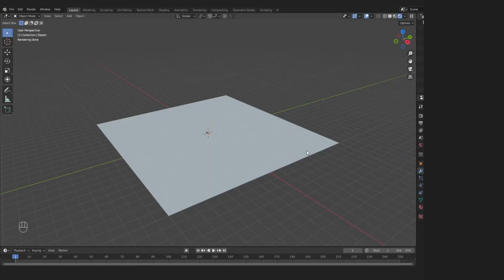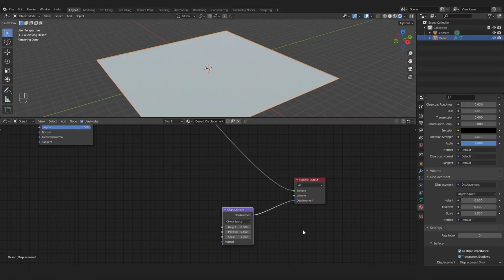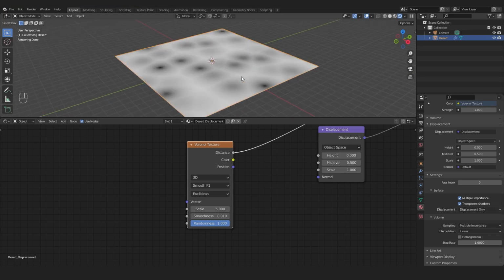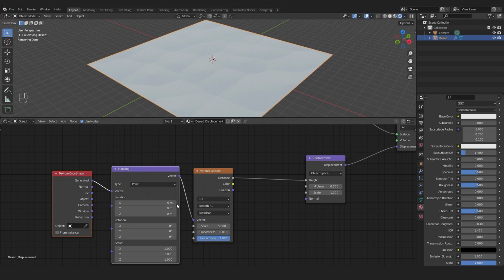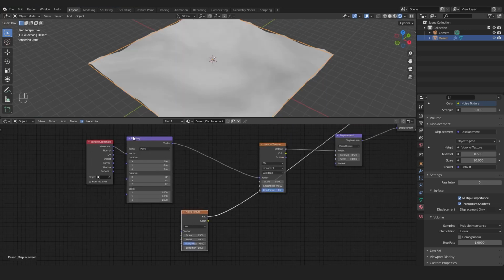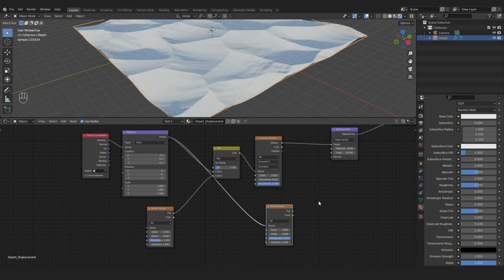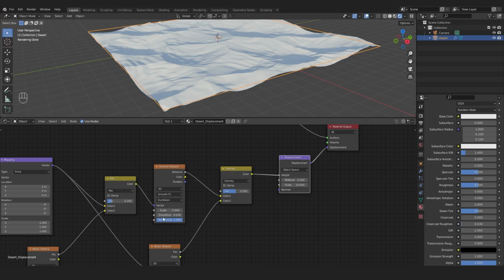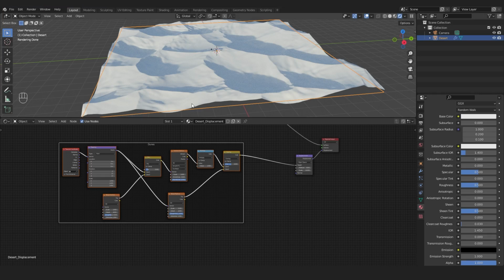Realistic Desert in Blender | Part 03